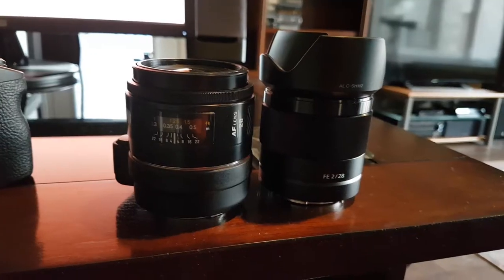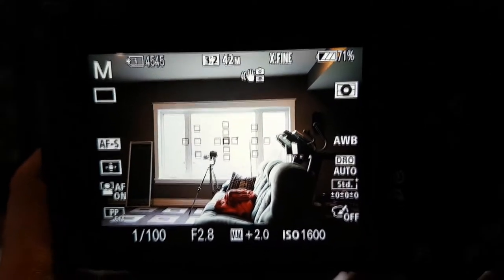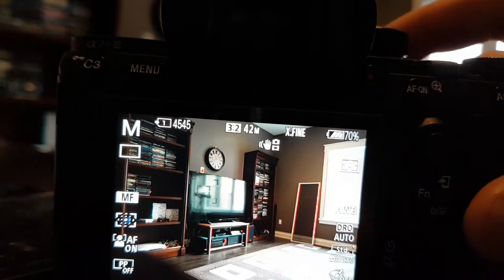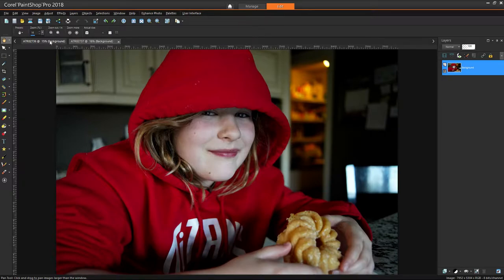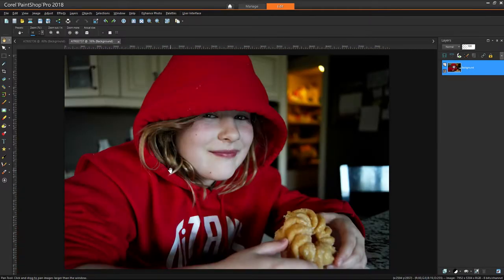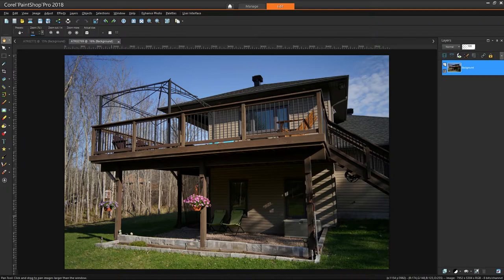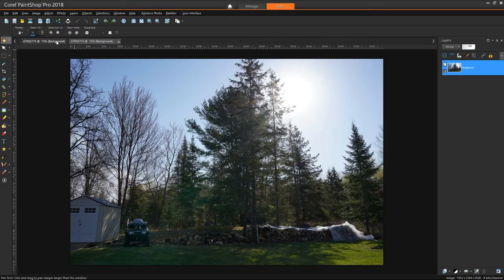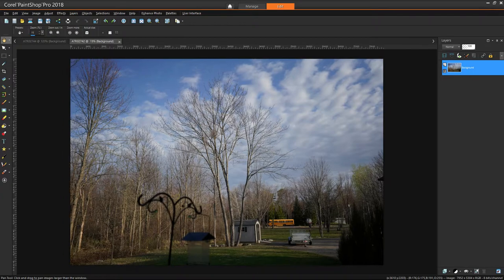Lens Comparison - Sony FE 28 F2 0 Vs Minolta 28 f2 8 on Sony A7r3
How does the 30 year old Minolta 28mm F2.8 compare to the new Sony 28 f2.0. Lets throw the La ea4 on the Sony A7r3 and do some side by side comparisons. The sony is lighter, sharper in the middle and has better flare control. The Minolta is sharper on the outside of the frame , has nice warm Minolta colour and can be replaced for $70...In the end the Minolta holds up much better than I thought it would. Check out the full 1080 screen grabs and see for yourself.